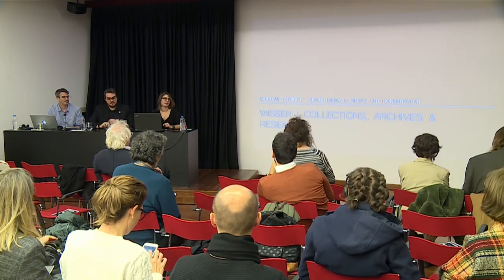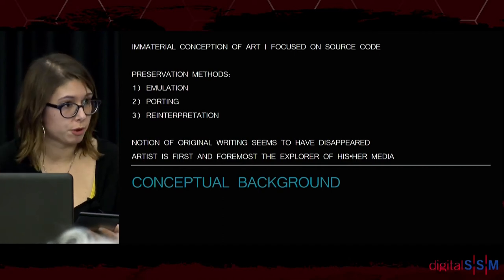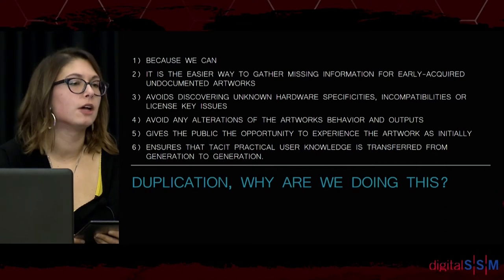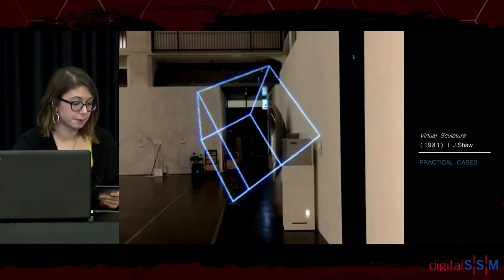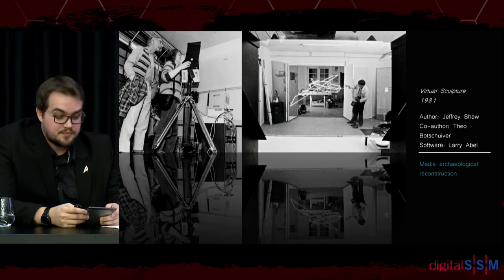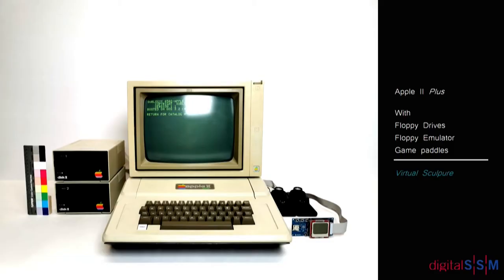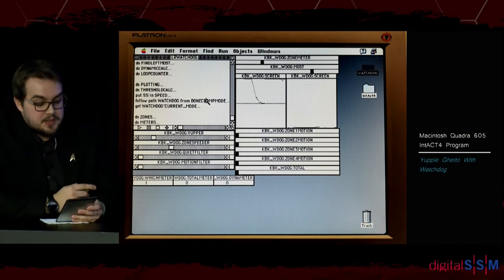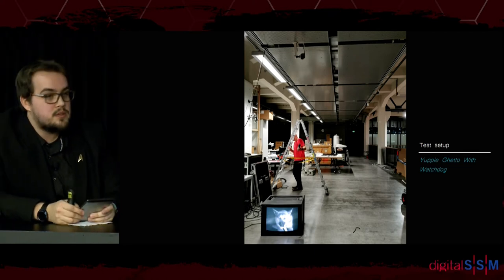ZKM -- Media Archaeological Reconstruction of Media and Digital Artworks: Practical Case-Studies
-- ZKM | Center for Art and Media Karlsruhe, Germany and PAMAL Group (Preservation & Art - Media Archeology Lab), Austria, France, Germany

Contributors:
Daniel Heiss (Software Engineer)
Morgane Stricot (Senior Media and digital art conservator)

Matthieu Vlaminck (Junior Media and digital art conservator)

Media archaeological reconstruction of media and digital artworks: practical casestudies
-- ZKM | Center for Art and Media Karlsruhe, Germany and PAMAL Group (Preservation & Art – Media Archaeology Lab), Austria, France, Germany.
Contributors: Daniel Heiß (Software Engineer), Morgane Stricot (Senior Media and digital art conservator), Matthieu Vlaminck (Junior Media and digital art conservator)
Due to obsolescence of software and hardware, digital and media artworks have, compared to other artworks, a short lifespan. In recent years, artworks have begun to disappear, letting their precious archives and related knowledge dying with them.

Media archaeological reconstruction or „second original“ is defined by PAMAL (Preservation and Art – Media Archaeological Lab) as a duplication or reconstruction of an artwork that has disappeared or is considered "obsolete" with its original writing and reading machine (i.e. the hardware and software). This reconstruction does not exclude either emulation or simulation, which can be used to recompose a particular part of the work. This reconstruction can be considered an archive of the work itself. Its advantage is that it helps preserving the artwork as much as the industrial heritage.

ZKM (Center for Art and Media) is applying this complementary conservation strategy for its collection to promote the conservation of its media and digital artworks in their historical technological environment. Technology and code as a form of expression are not neutral. Media archaeological reconstruction gives the public a unique chance to see concrete form of past media in action. Through practical case studies, Virtual Sculpture (1981) by Jeffrey Shaw, Yuppie Ghetto With Watchdog (1989-90) by Paul Garrin and Wipe Cycle (1972) by Frank Gillette and Ira Schneider, we will explore how is this strategy applied and which aims does it fulfill according to each case study.